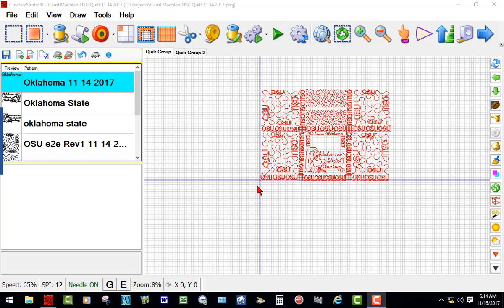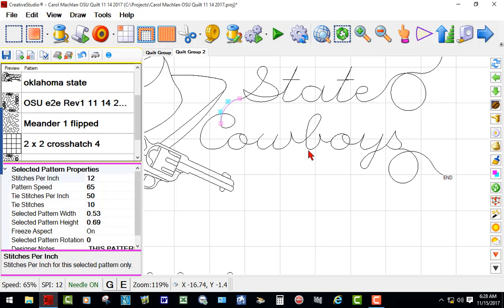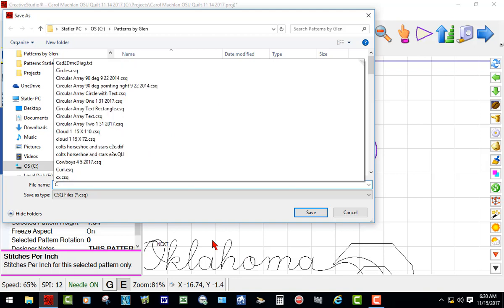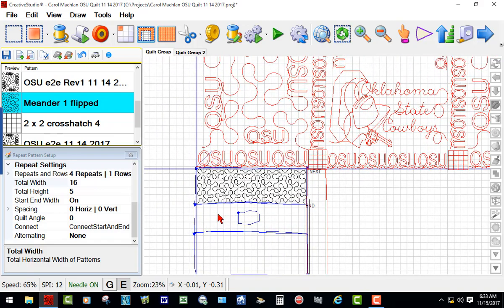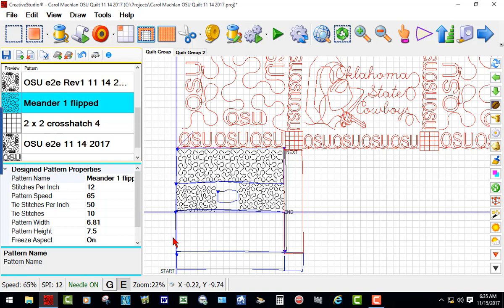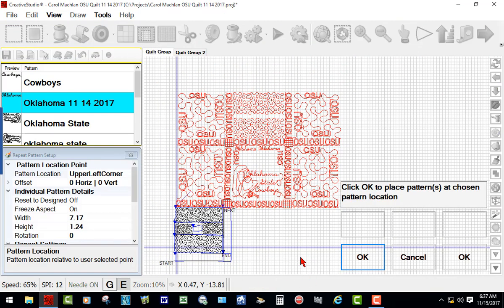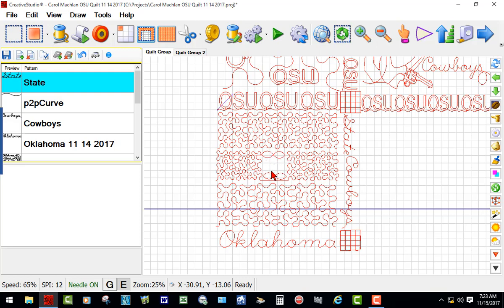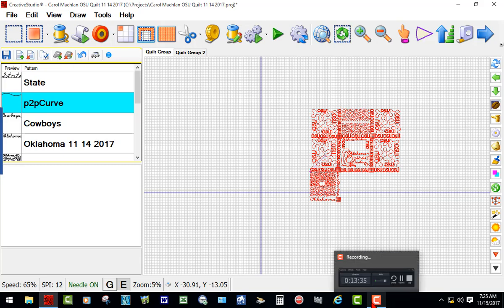CS6 0 Continue Multiple Operations Part Two 11 15 2017